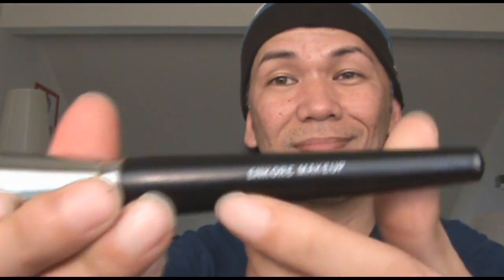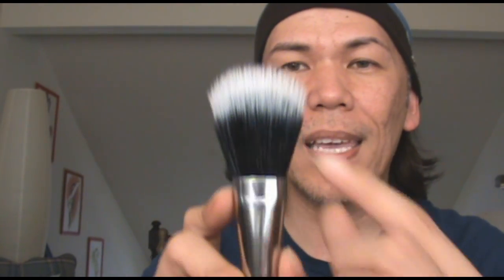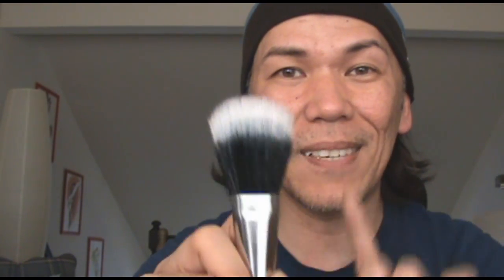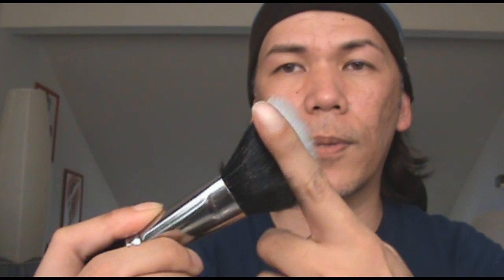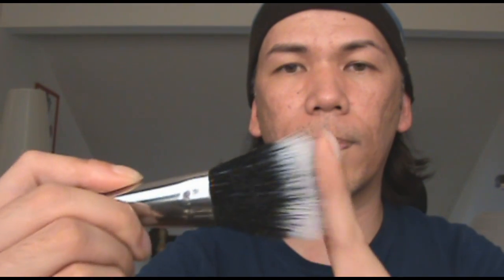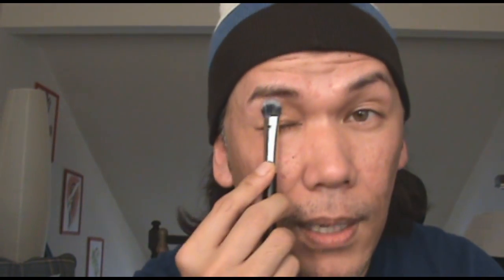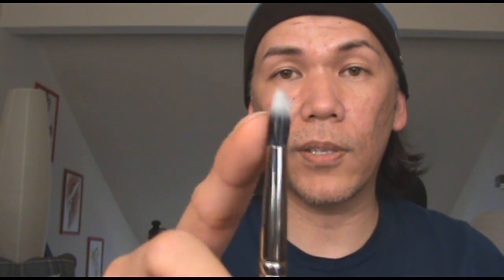Duo Fiber Brushes: Video Response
UPDATE 5/19: They are BACK in STOCK!! So, get your set before stock runs out again. Special Sale extended until May 31.

This video is a response to those of you who sent questions and inquiries about the brushes I have in my website. Many shared the same questions, and I thought responding through a video will give you a better idea on what the brushes are for, and answering the questions at the same time. Thanks to those who already got theirs, I hope you like them as much as I do. EnJoy!

and check out the brushes page for a great Memorial Day Special